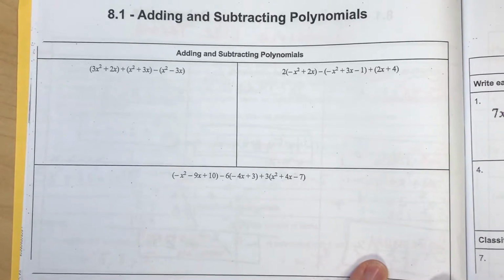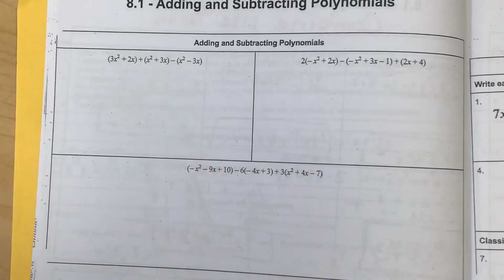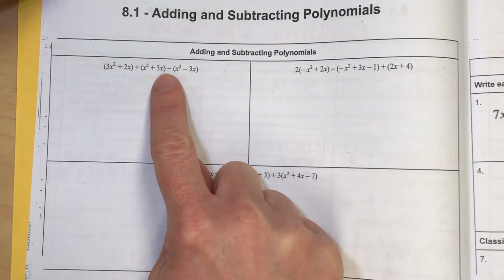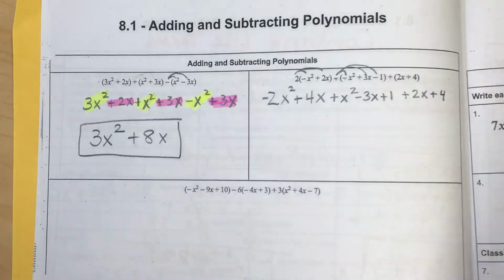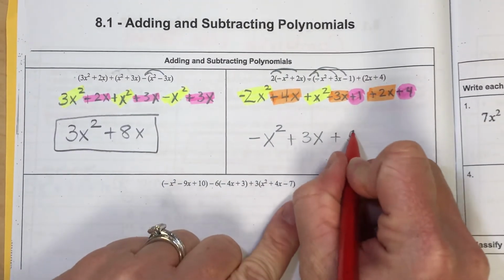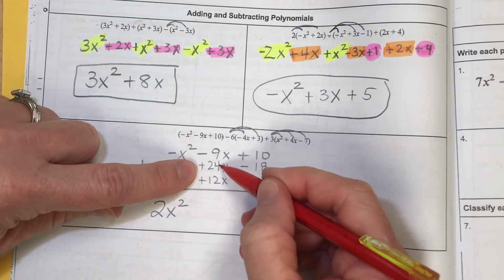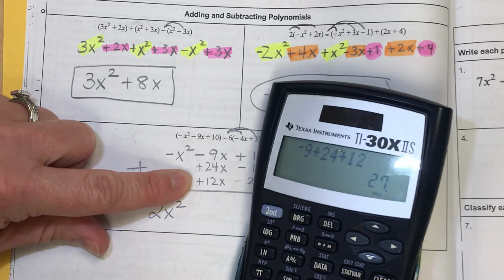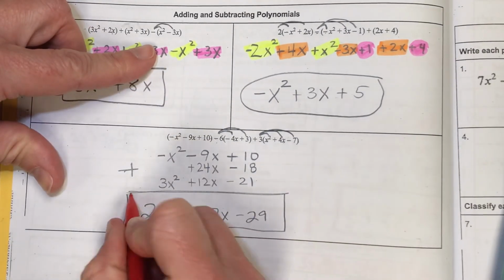Adding and subtracting polynomials